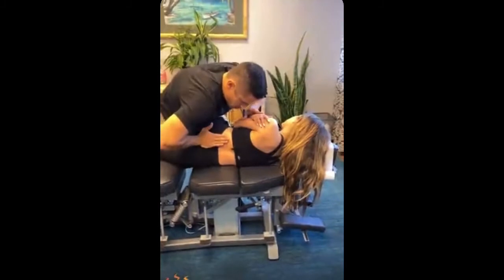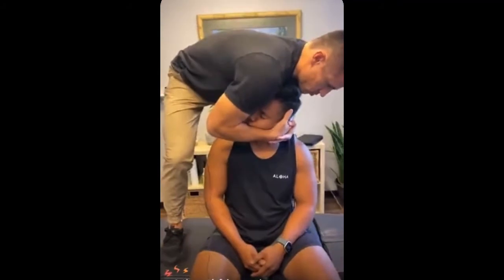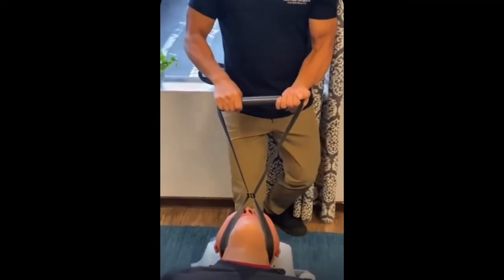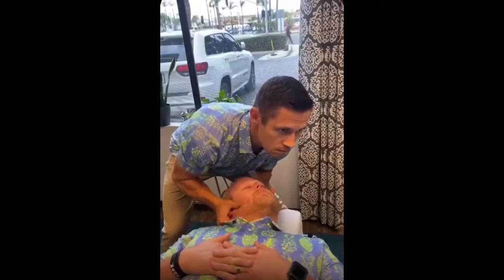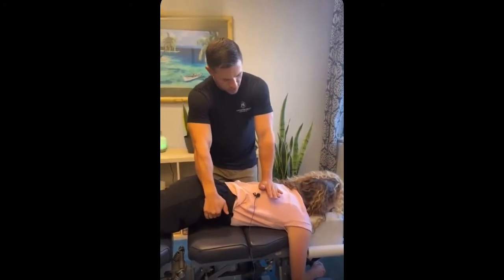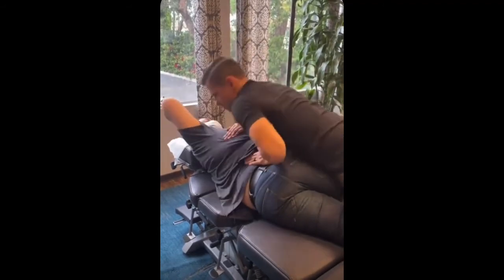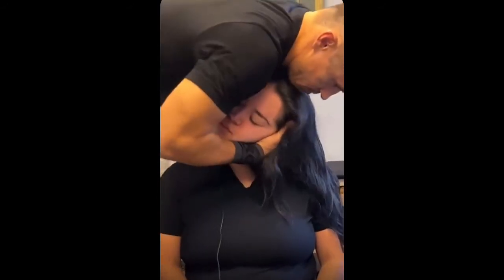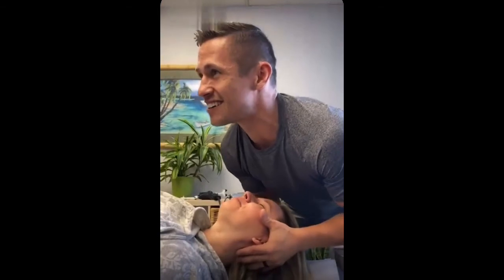Pop Therapy #5 Satisfying Cracks | Pops | Fire Cupping Removal | Chiropractor ASMR